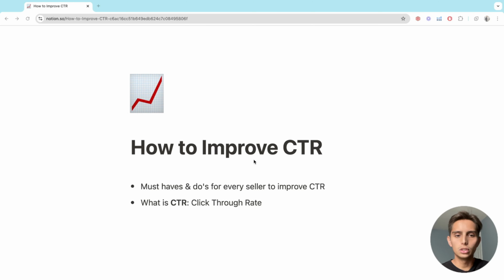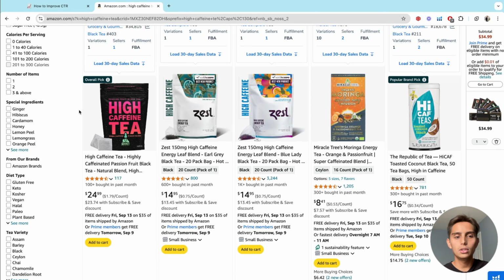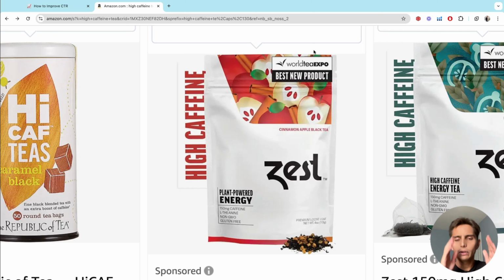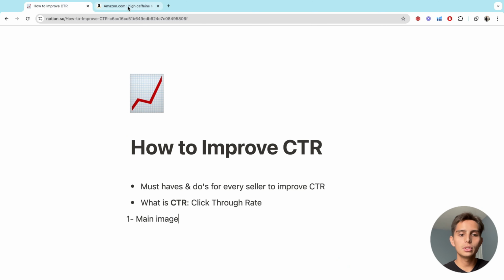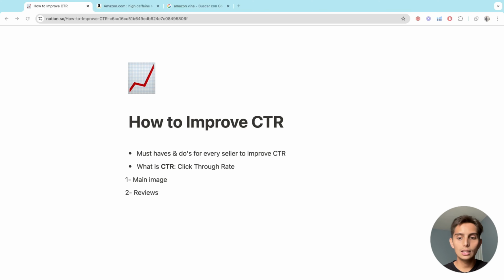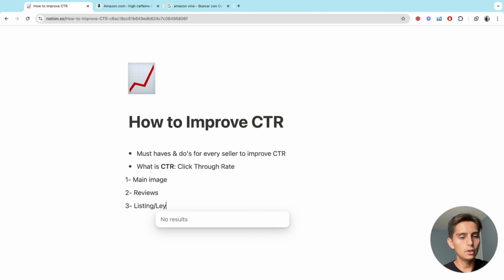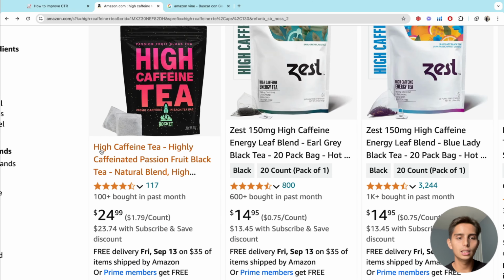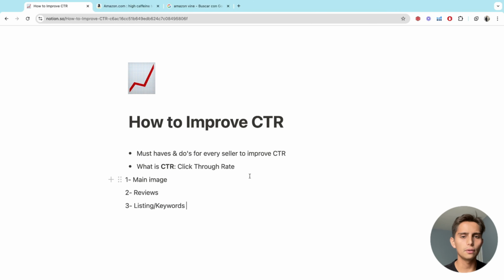How to Increase CTR on Amazon FBA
AMZ ONE Step walks you through proven and specific strategies to boost your Amazon listing's Click Through Rate (CTR). Whether you're a new seller or an established brand, mastering CTR is essential for driving traffic and increasing sales on Amazon. Learn how to optimize your product titles, images, pricing, and other key elements to attract more clicks and outshine your competition. We'll dive into actionable tips, examples, and tools that can help elevate your listings and ultimately grow your Amazon business. Don't miss out on these expert insights to take your FBA journey to the next level!

We are AMZ ONE Step, we help Amazon brands start and grow their brand, listing images, conversion rate and much more.